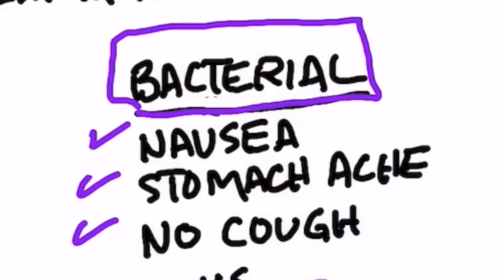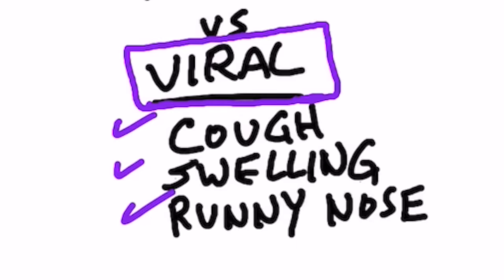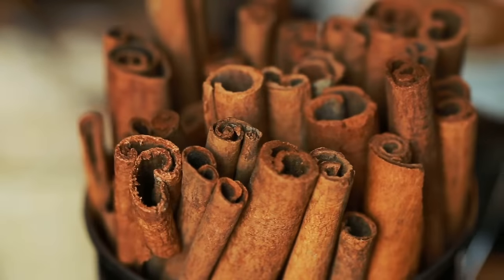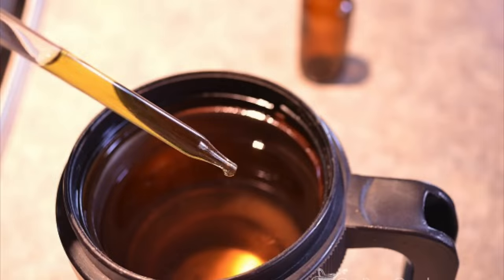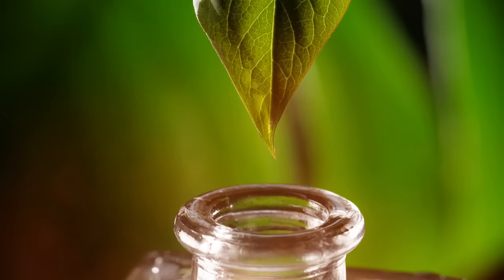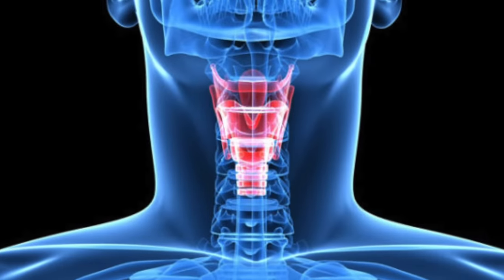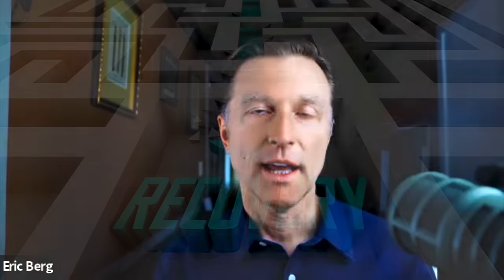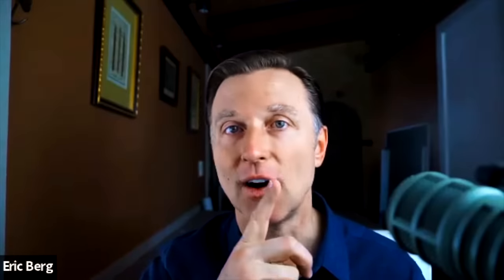DRINK 1 CUP to Stop a Sore Throat INSTANTLY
Try this simple and natural remedy to stop a sore throat fast!

0:00 Introduction: Get rid of a sore throat fast
0:25 Is a sore throat viral or bacterial?
0:53 The best sore throat remedy
2:43 How to stop a sore throat naturally
3:47 Check out my other video on how to reduce a sore throat within about 2 minutes!

Today, I’m going to share the best remedy for a sore throat. In most cases, a sore throat is viral, which means an antibiotic won’t help.

If you have a sore throat caused by a bacterial infection, you may experience nausea or other digestive issues, but it won’t typically cause a cough. If you have a sore throat caused by a virus, you may experience a cough, runny nose, and swelling in the throat.

The good thing is that this natural remedy can help address both areas. The best natural remedy for a sore throat is the bay leaf. Bay leaves have both antiviral properties and antibacterial properties.

Health benefits of bay leaves:
 • They help reduce pain, swelling, and inflammation
 • They are a great remedy for a cough
 • They help stimulate the immune system
 • They help reduce mucus
 • They help reduce headaches (especially sinus headaches)
 • They can act as an insect repellent
 • They can help promote wound healing
 • They have anti-cancer effects
 • They are good for digestive issues

Bay leaves also have an anticholinergic effect, which means they help with:
 • An overactive bladder
 • Dry mouth
 • The inability to sweat
 • Constipation
 • Vertigo
 • Nausea

How to help stop a sore throat naturally
Ingredients:
 • 2 bay leaves (fresh or dry)
 • 2 cups of water
 • Cinnamon to taste
 • 5 drops of liquid stevia

Boil the water for 3 minutes. Add the bay leaves to the hot water and steep for 4 minutes. Add a cinnamon stick and the liquid stevia.

Sip this tea throughout the day to soothe the throat, reduce pain and inflammation, help fight pathogens, and help speed up recovery.

I hope you give this natural remedy to stop a sore throat a try.